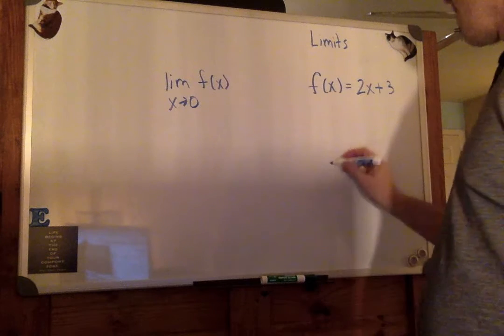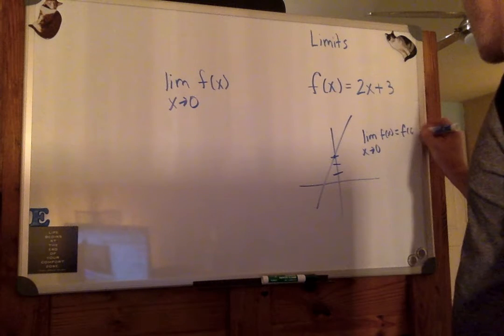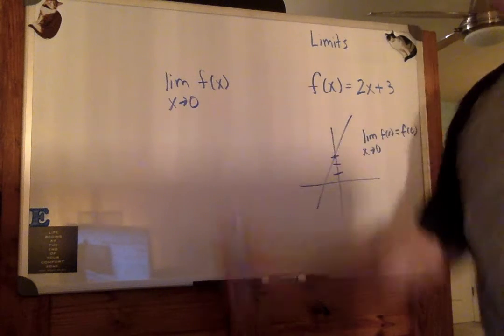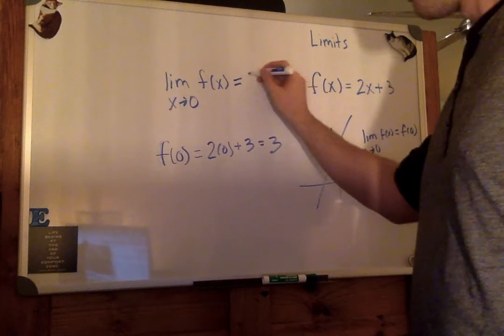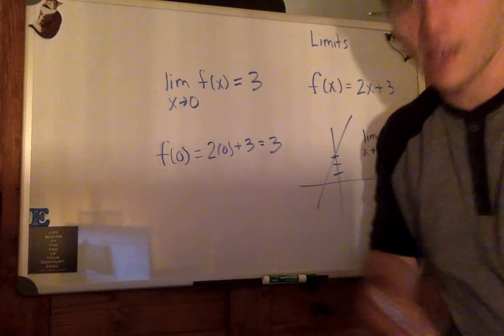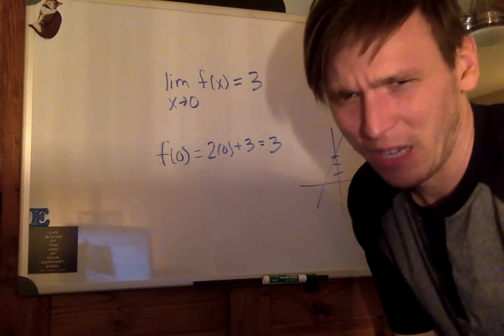Limits of Totally Normal & Boring Functions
Don't overthink limits, y'all. A lot of them are pretty simple.